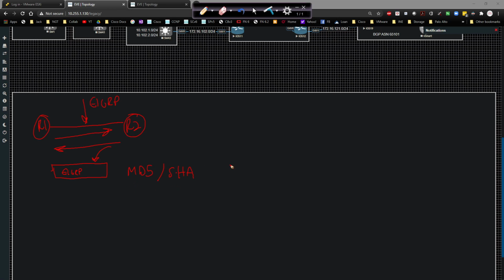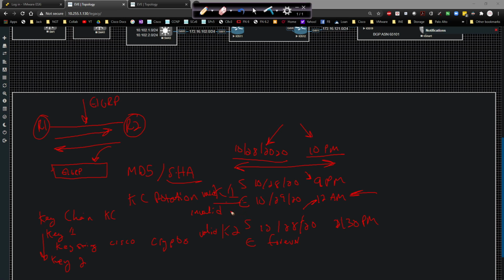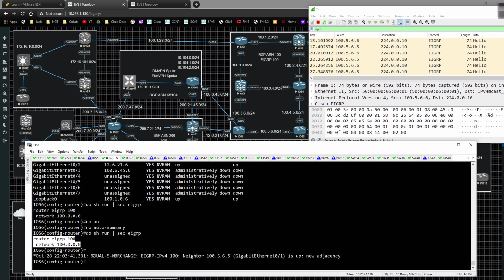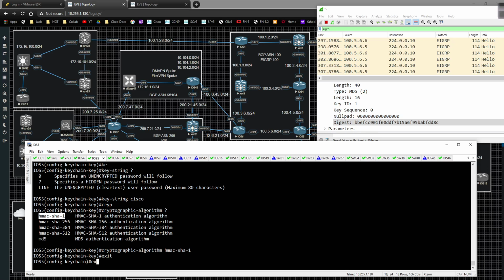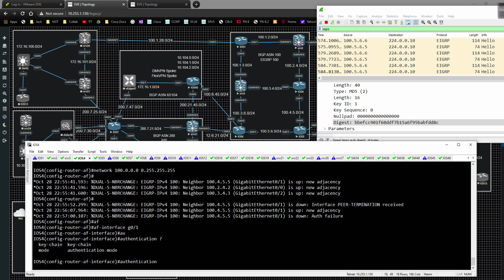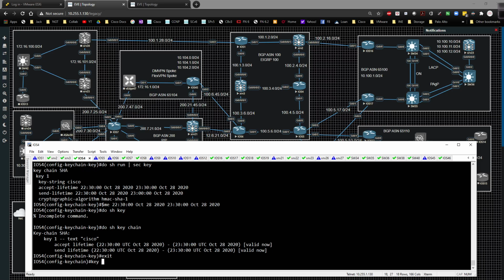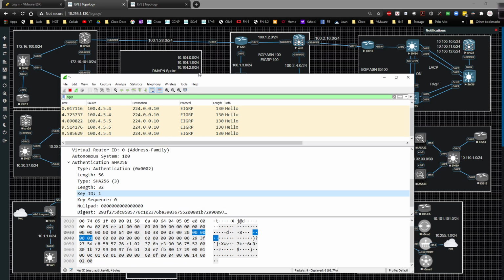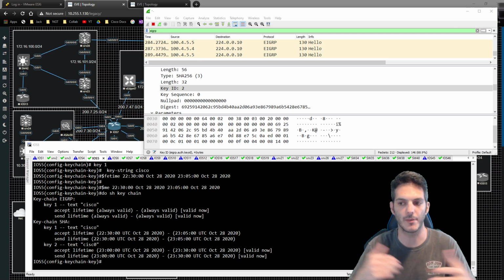Cisco CCNP ENCOR and ENARSI EIGRP Series 005 - EIGRP Authentication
In this video, we will take a look at EIGRP authentication!